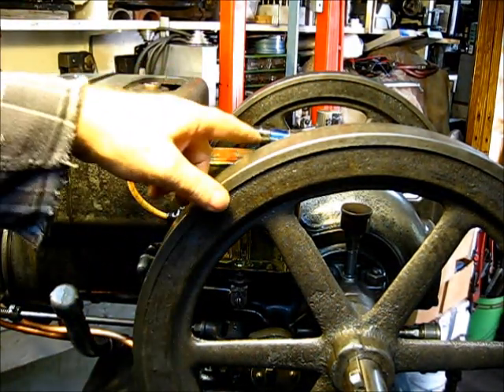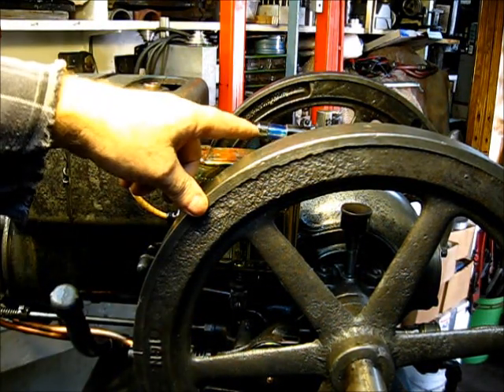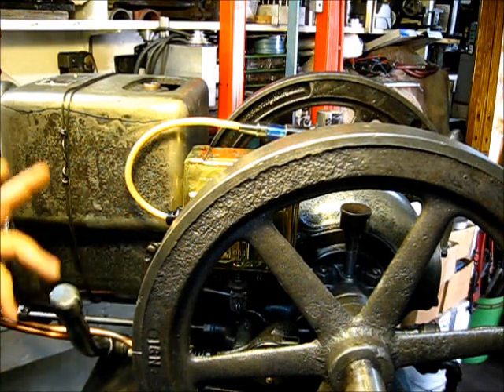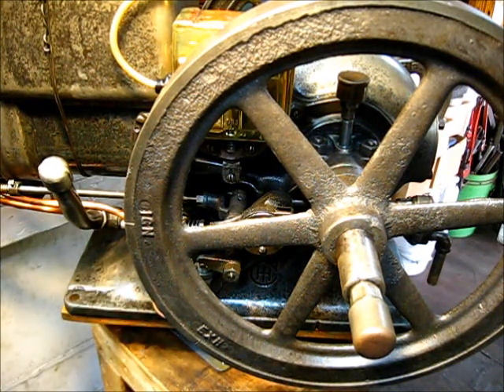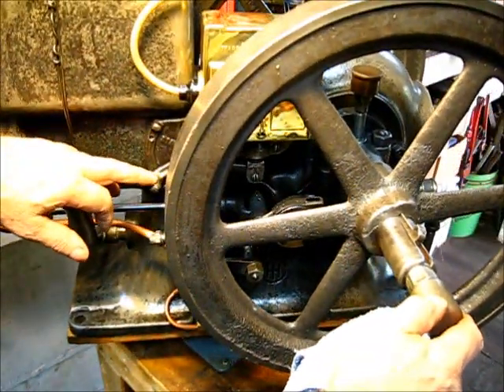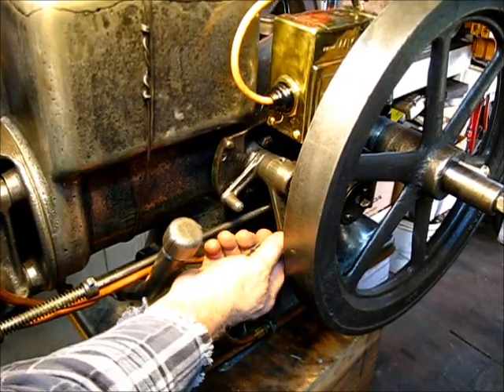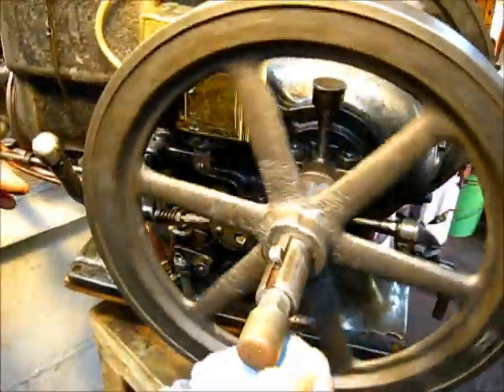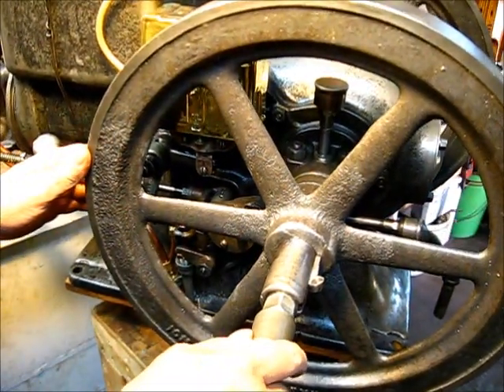McCormick-Deering "baling wire engine" #60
,,, this is stuff you need to know,,,,,,,,, how to set the ignition timing on a McCormick Deering,, (this one is called the "baling wire engine" because of the bailing wire repair to the water hopper),, type m, 1 1/2 hp, water cooled, throttle governor, wico ek magneto,, sparkplug ignition, flywheel engine, built by the International Harvester Co,,,  even with this one being repaired with baling wire and unrestored it needs to start and run good,, and ignition timing is one of the most important adjustments to be made to your engine (at this point you should have in hand a instruction / repair manual),,, it is important that you get this set right!,, leave a comment, subscribe, pass it on, to be continued,,